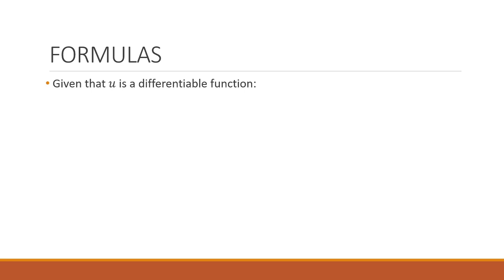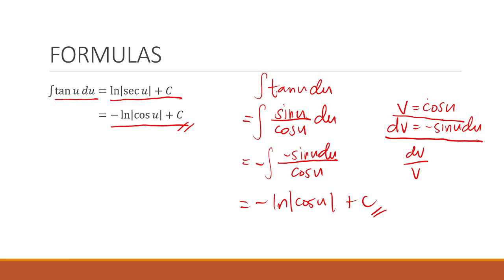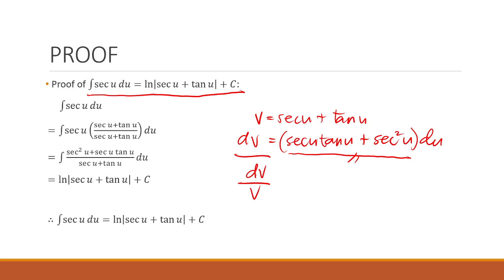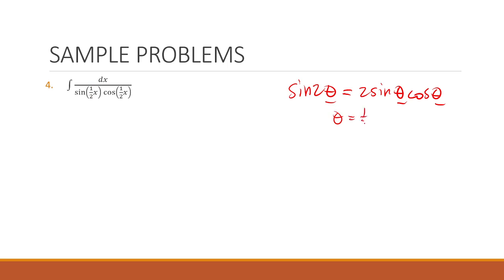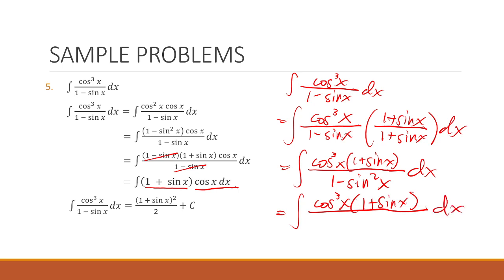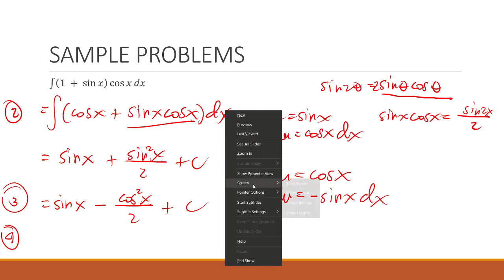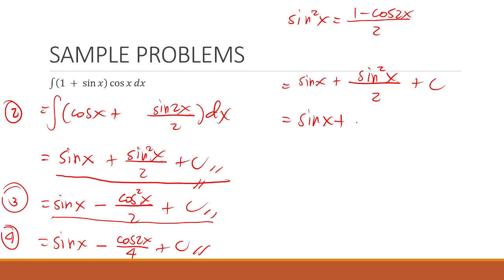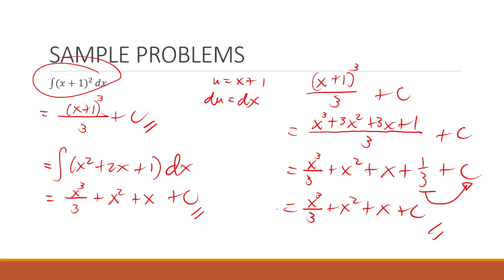Integration of Trigonometric Functions